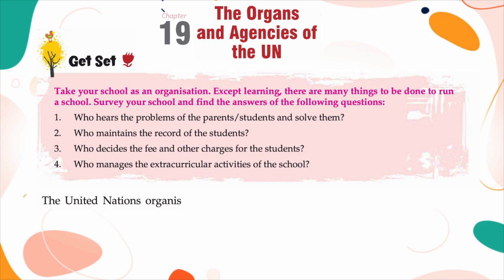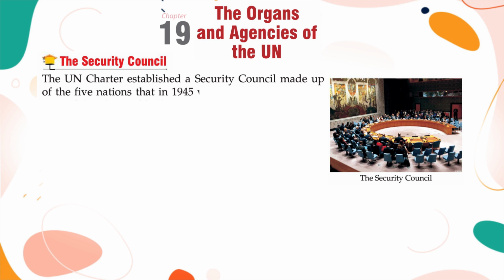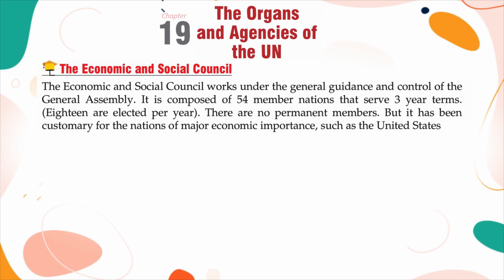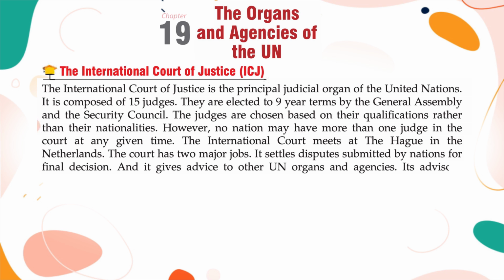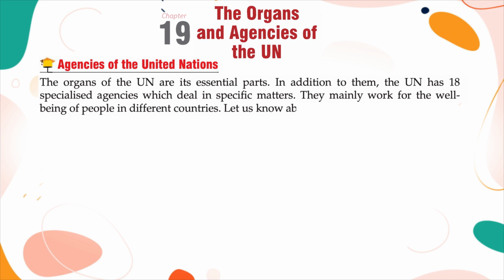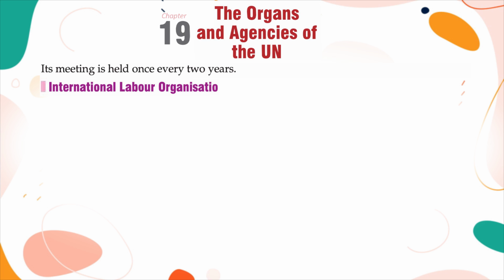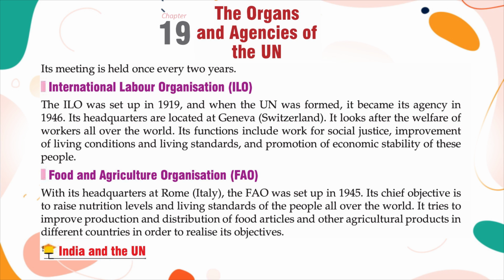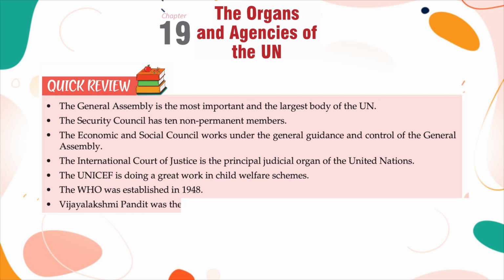Genius Gems Books SST Class 5 Chapter 19